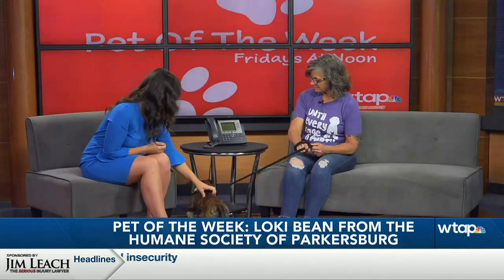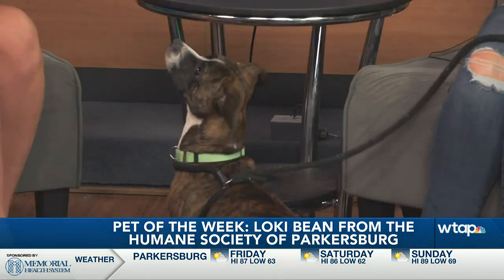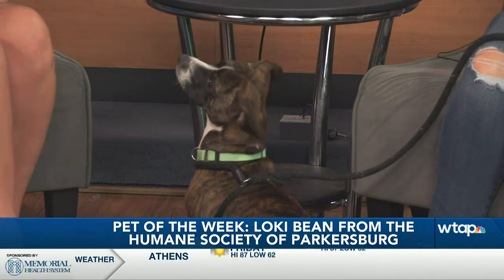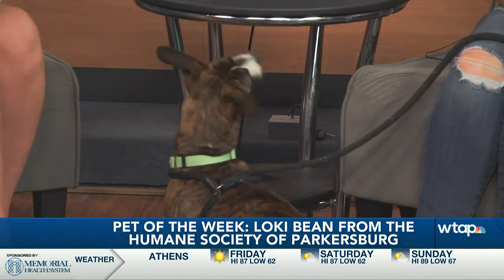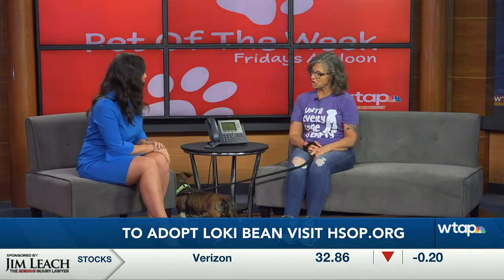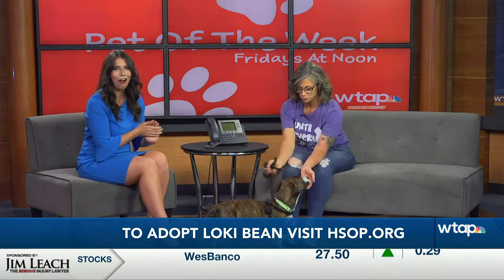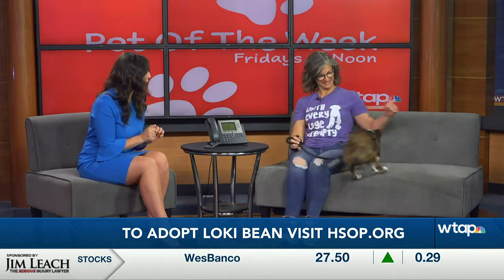Meet Loki Bean, WTAP's Pet of the Week!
Loki Bean is a one-year-old mixed breed from the Humane Society of Parkersburg.